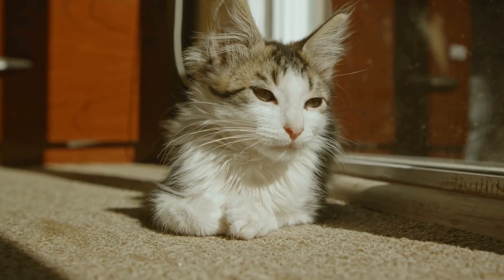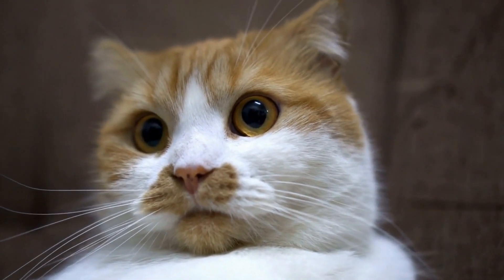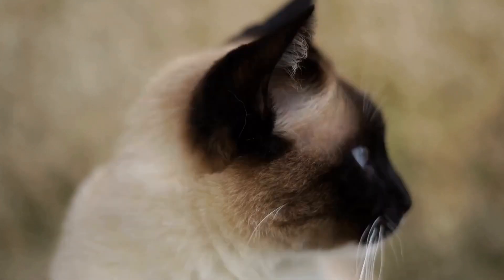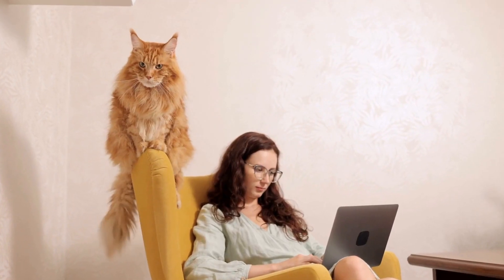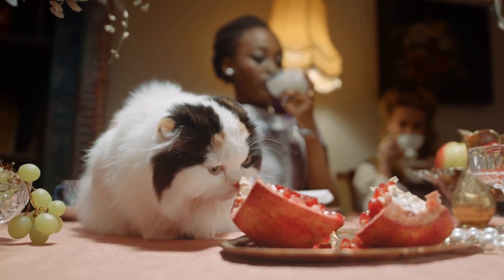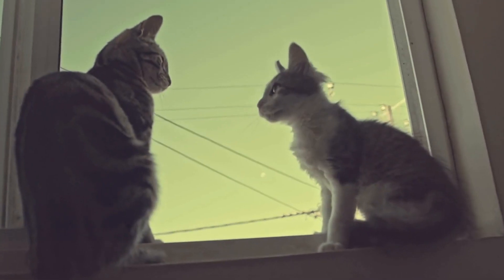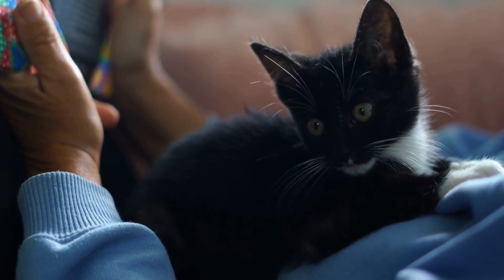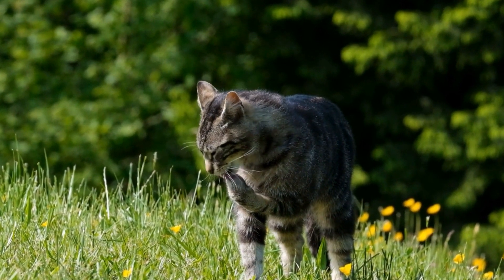Caring for a Cat with Asthma: Tips for Owners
Cat asthma, chronic respiratory condition, special care, wheezing, coughing, difficulty breathing, allergic reactions, inflammation, airway obstruction, treatment, diet, lifestyle changes, natural remedies, veterinary care, pet health.